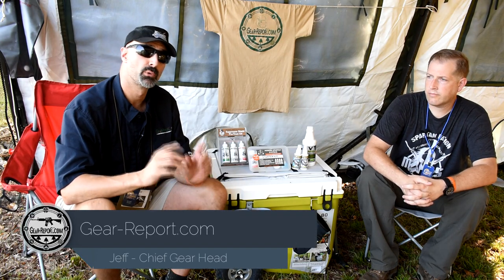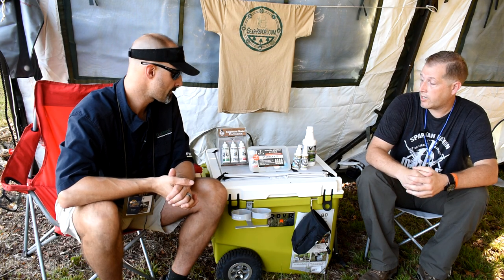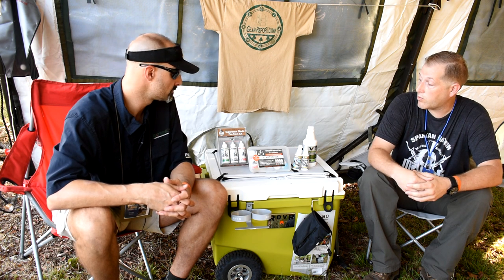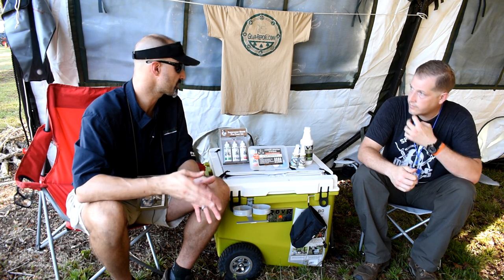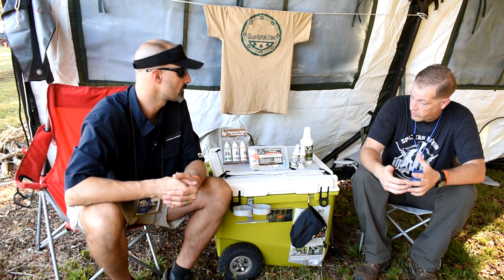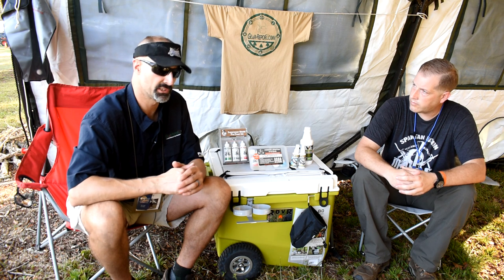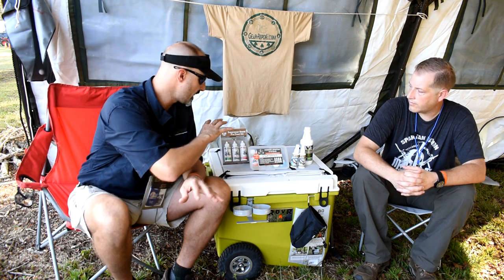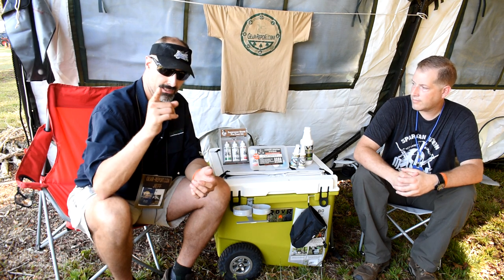Modern Spartan Systems Gun oil, Gun Cleaning Kit, Suppressor Kit, Fishing Reel Oil, Car Oil Additive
“This site contains affiliate links for which I may be compensated” “This site contains affiliate links for which I may be compensated” Justin from Modern Spartan Systems walks us through their product lines for:
Interview recorded at the IV8888 Range Day 2018

The badass 80qt rotomolded cooler with big offroad wheels we used as our display table is from ROVR Products

Many thanks to the IV8888 team for hosting another fantastic Range Day.